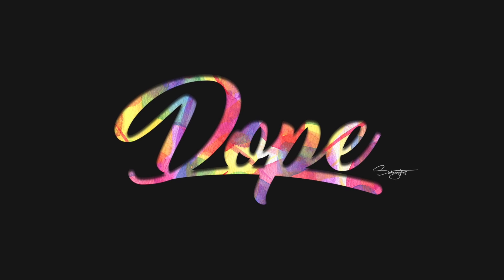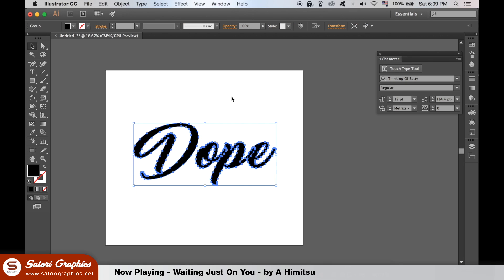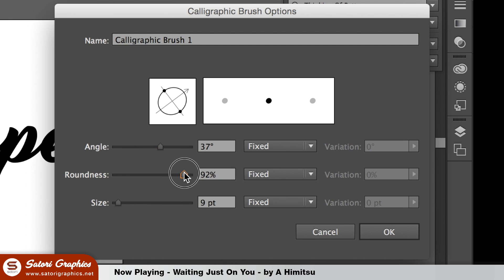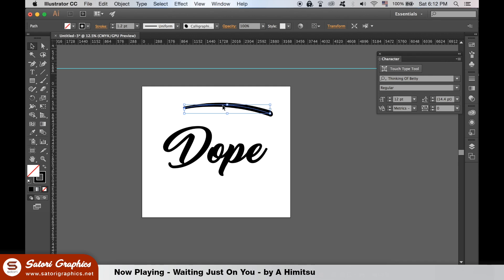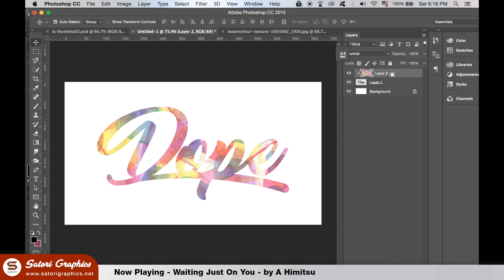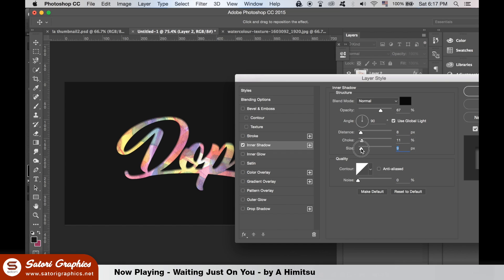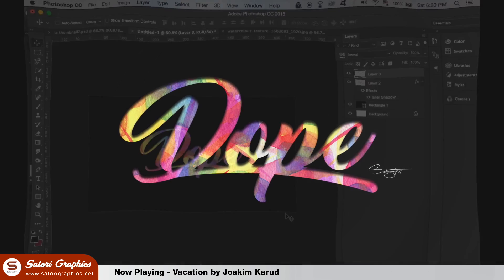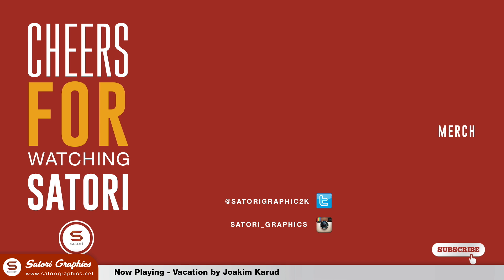DOPE LETTERING TEXT EFFECT TUTORIAL - Illustrator Tutorial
Today a dope lettering text effect tutorial, where you can follow along and make some really dope lettering and digital typography with this Illustrator and Photoshop tutorial. Below you will find 3 links that are resources used in this dope lettering text effect tutorial, one is the typeface that I use but you can use whatever you want as well as make your very own custom typography lettering, another link is for the image we use for the effect, and the last link will send you to the mock up that I use at the very end to complete the doper lettering text effect.

▶▶ Back up your graphic design work in multiple places, this 1 Terabyte external hard drive will give you peace of mind :)

So will you make your very own dope lettering text effect using this tutorial? Let me know if you found this video helpful or enjoyable by leaving a comment below, like and share this video if you really enjoyed it and stick around for my graphic design tutorials just like this.